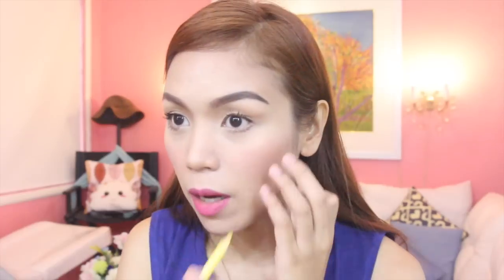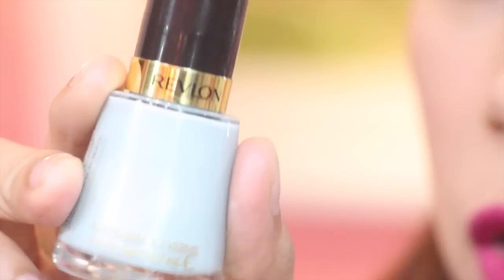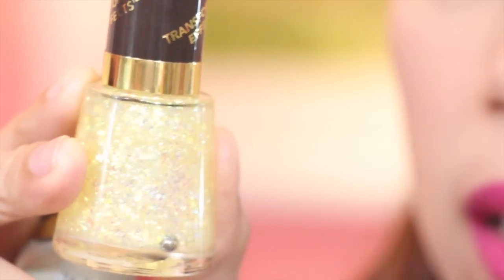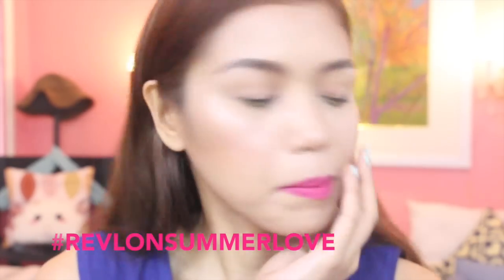UNBOXING THE BDJ BOX ELITE REVLONSUMMERLOVE - candyloveart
CANDYLOVEART STUDIO:
Room 809 KB ARIZONA TOWER Padre Campa Street Sampaloc Manila
11am to 6pm
Saturday and Sunday by appointment